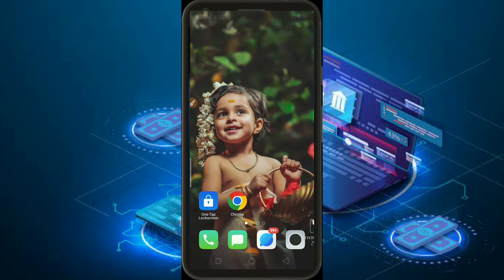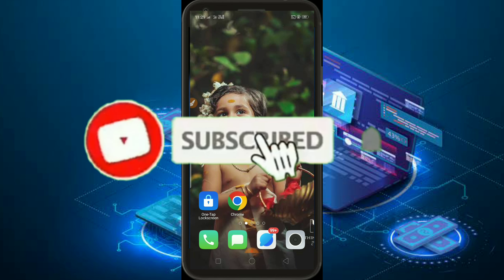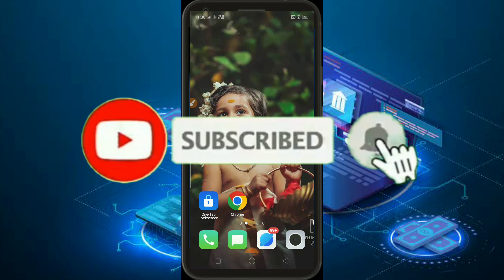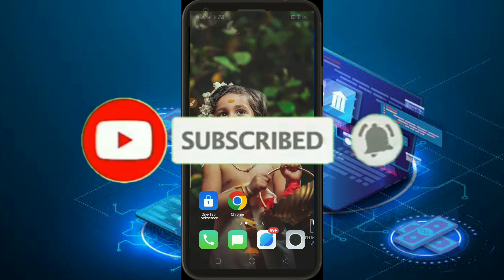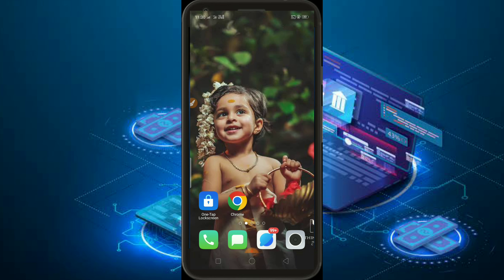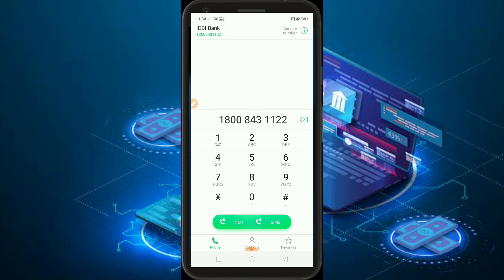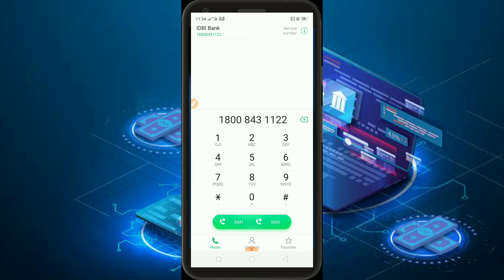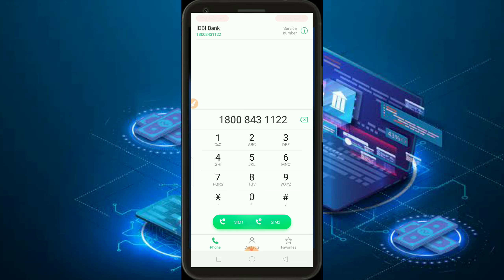How to IDBI BANK ACCOUNT BALANCE CHECKING TAMIL|TAMIL KING ARUL